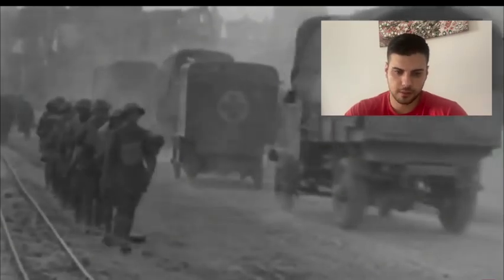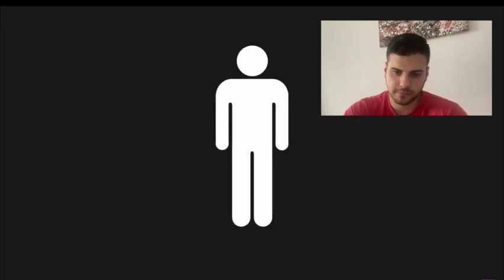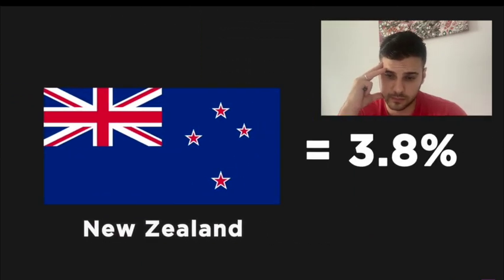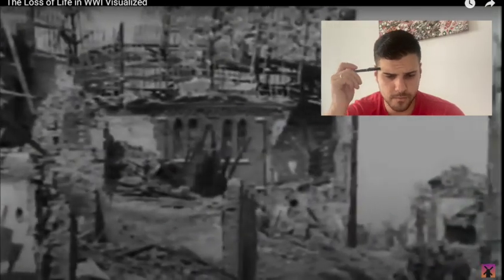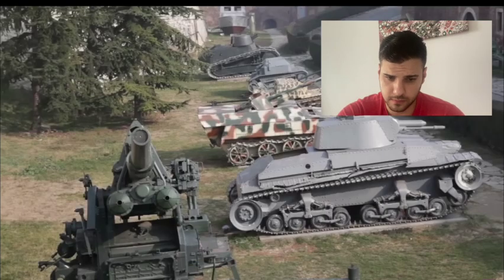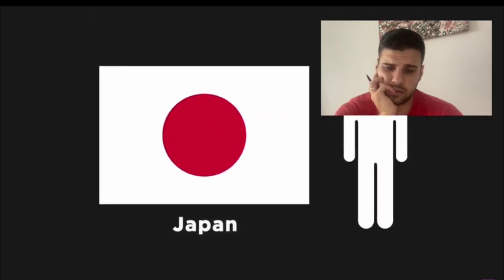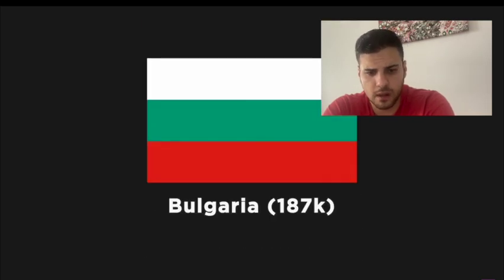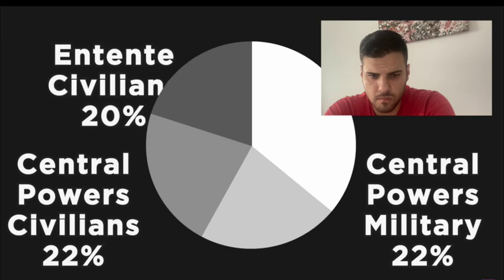BRITISH GUY reacts to the FALLEN OF WW1 - WOAH!!! 🇺🇸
🎥🎥 Hello and welcome to Mikey reacts, where today I delve into the fallen of WW1! Watch me learn this sombre piece of History!!

This is an incredibly eye-opening video, packed with amazing and haunting information. Did you know just how many people were killed in ww2. I had a rough idea, but when shown visually in this manner, it really left an impression on me.

Throughout the video I react to just how many people died in the Second World War, broken down into civilian deaths, individual countries, and those lives taken by the cruel and brutal holocaust, a war crime like no other! You can see the emotion and surprise only face in every turn of the video as I discover new and horrifying information on just how devastating WW1 was. It is such a large part of our History, and especially the history of the USA! 🇺🇸

After having watched the video and reacted with opinions and commentary throughout, you see me give my honest opinion and final thoughts on the information I have just learned, and I ask that you leave your comments down below too. I would love to know if you and your family are in any way connected to this horrific conflict, fought for the preservation of life, liberty and the values of the free world. 🗽❤️🇺🇸

My comments are meaningful and impactful, tying in to American and European History. This heavily ties into the American culture of the USA currently, as it is hard time like this that produce hard men and women who then go on to build the most amazing country this world has ever seen. I have a huge and unwavering respect for those who fought in the conflict, and I speak with reverence throughout the entire video of their patriotism, heroism and sacrifice.

I’ll talk about social issues, politics, history and culture. I’ll be able to privately message you and live chat, and I’ll be taking suggestions and having conversations about important issues!

⏰ Video Duration: 00:17:37

👉More content coming soon! Lots of travel, food and many schedules! Don't forget to tell us your opinion in the comments below🎥